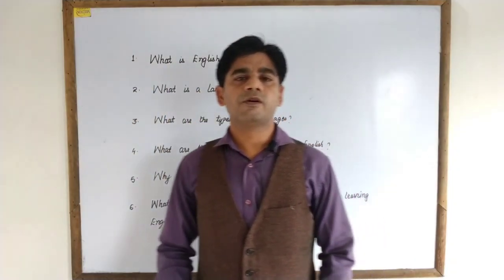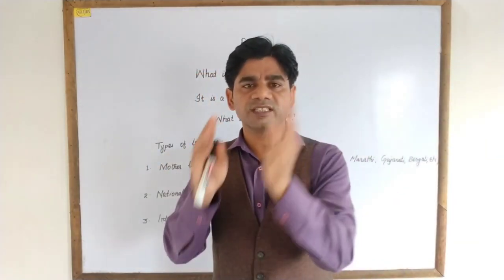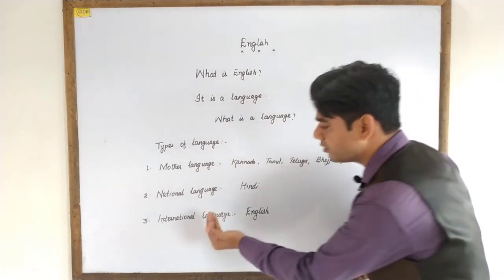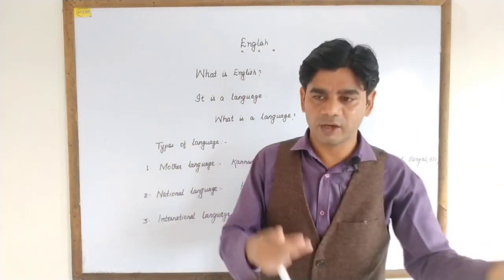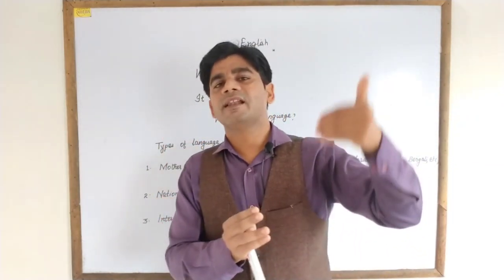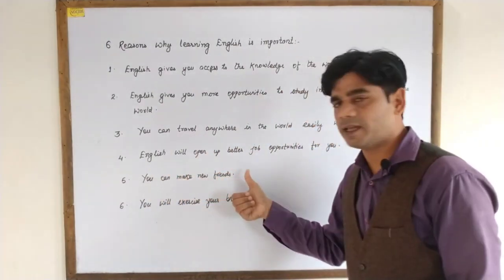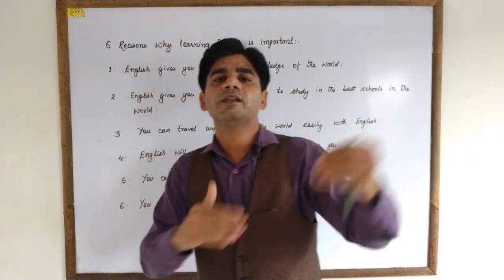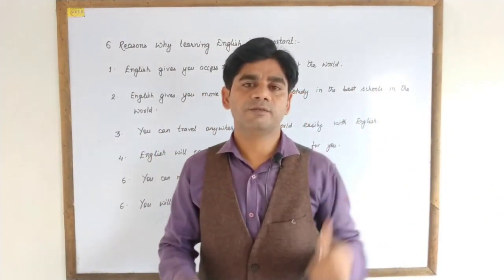What is English? Why is Learning English Language So Important? Explained in English by Grow English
This video is for those who are still waiting to learn English. "Grow English" You Tube channel has resolved all the problems.

"Grow English" You Tube channel has uploaded this video in order to catch you towards English, so that you can speak English fluently.

In this video, I have taught "What is English? What is a language? What are the types of languages? Why is English important? Why is English language so Important? Why is learning English Language So Important? And What are the reasons that motivate the people to learn English?"